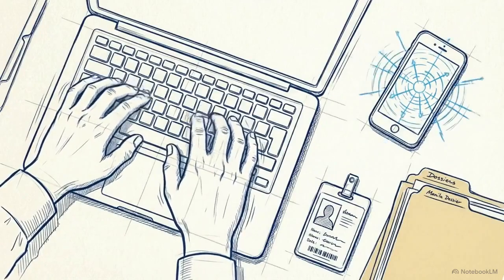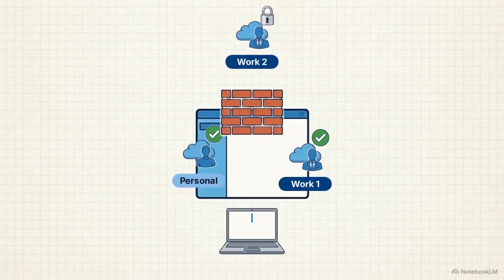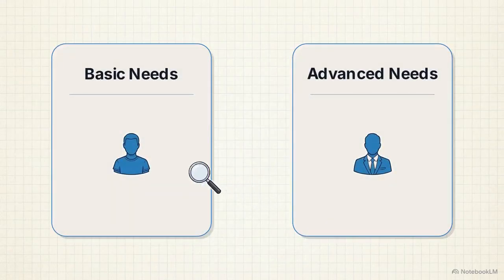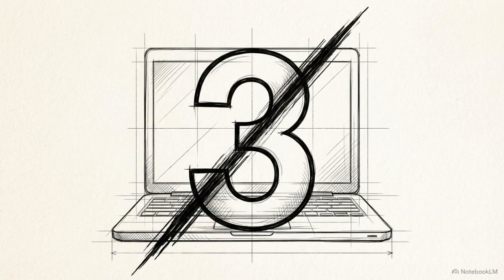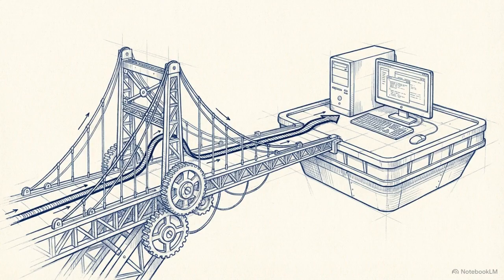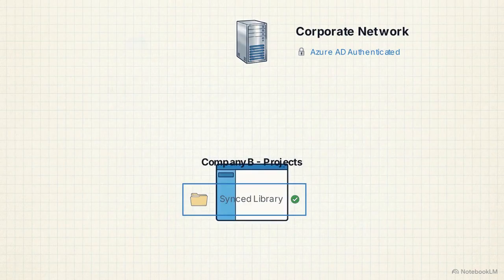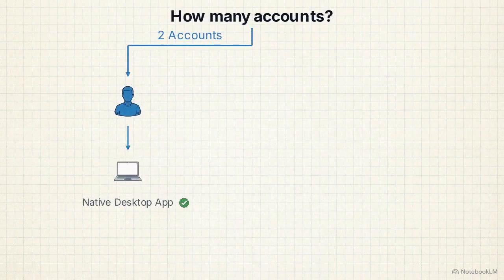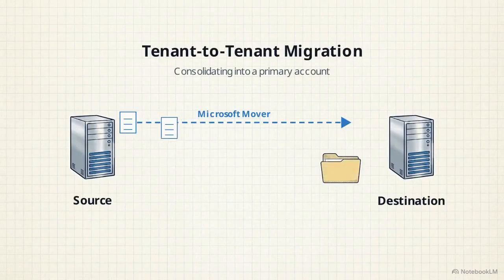Manage Multiple OneDrive Accounts The Definitive Guide (2026)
This guide explores several strategies for overcoming the technical limitations of Microsoft OneDrive, which natively allows only one personal and one work account to sync on a single desktop. Users can manage additional accounts by utilizing separate browser profiles or employing advanced cloud-based browser isolation tools like Sendwin to maintain distinct session identities. The text also details SharePoint synchronization as a workaround for accessing multiple professional libraries without adding a full second account to the desktop client. Furthermore, it provides essential advice on transferring data between accounts using migration tools and organizing files through consistent naming conventions. Mobile application features are highlighted as a more flexible alternative, as they support switching between multiple organizational accounts more easily than the PC version. Ultimately, the source serves as a comprehensive manual for professionals needing to navigate complex multi-tenant environments while ensuring data security and compliance.